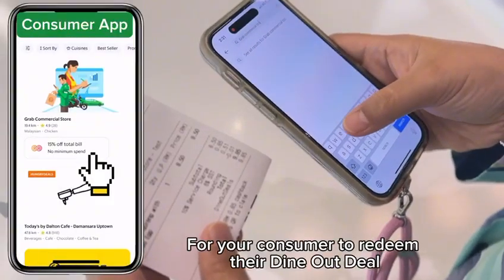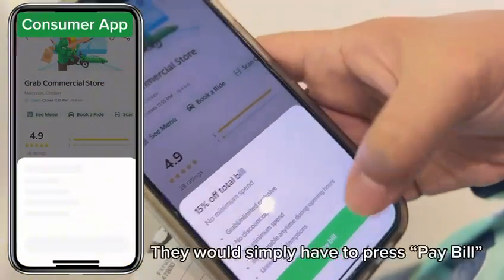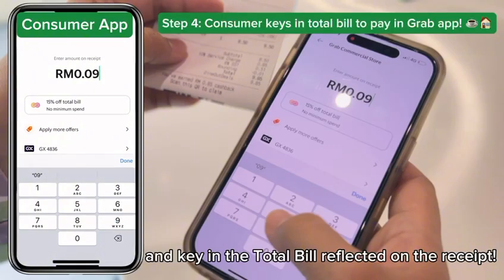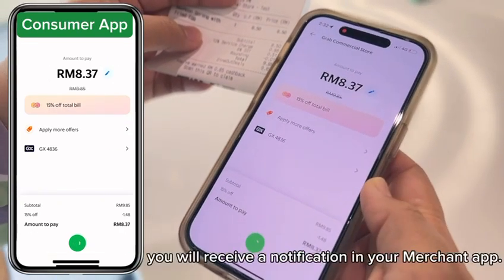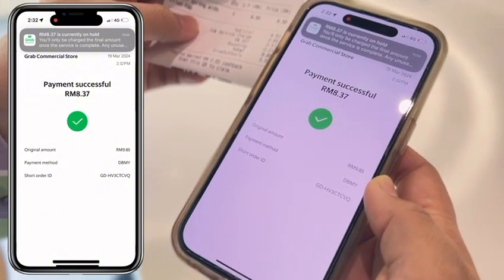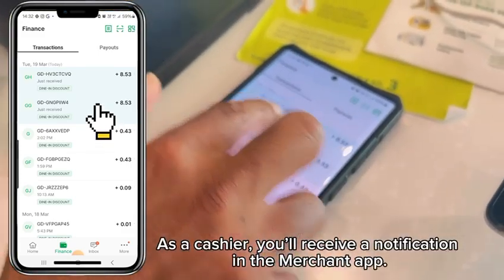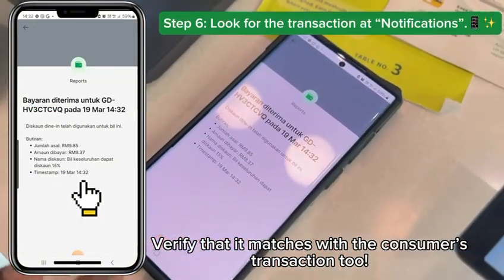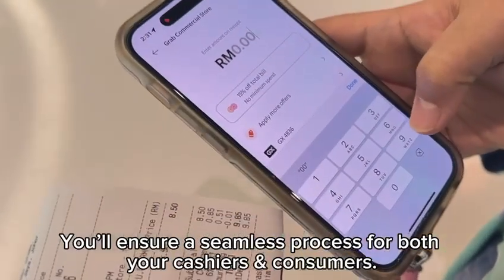Dine-Out: Cashier Training Tutorial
Processing Dine-Out redemption steps as Cashier role.